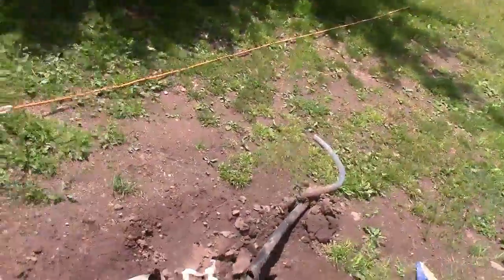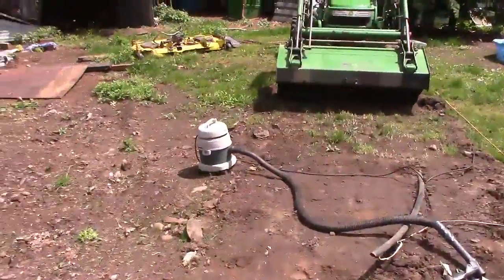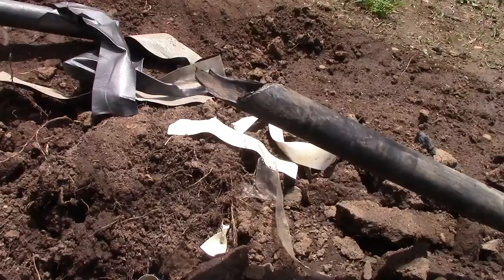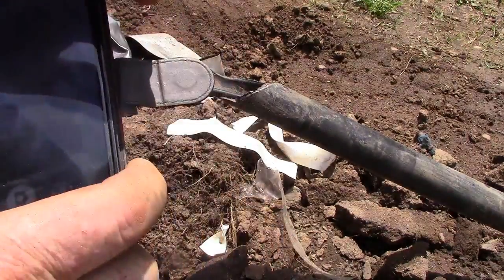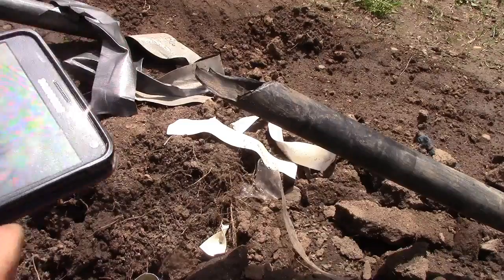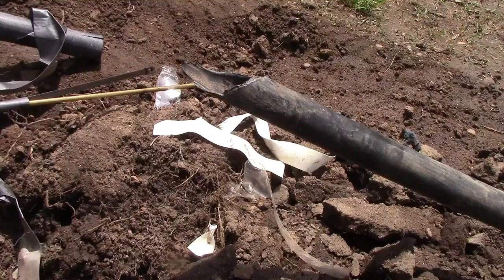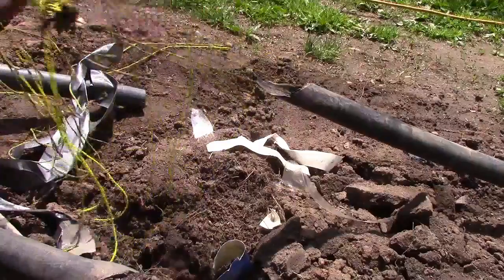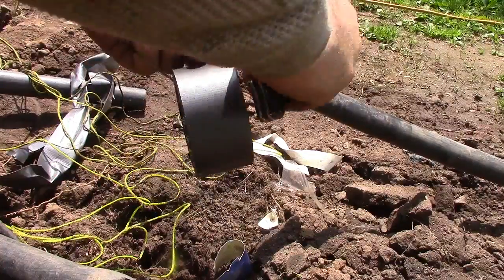Replacing / Repairing underground Wire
Underground power wire needed to be repl,aced.